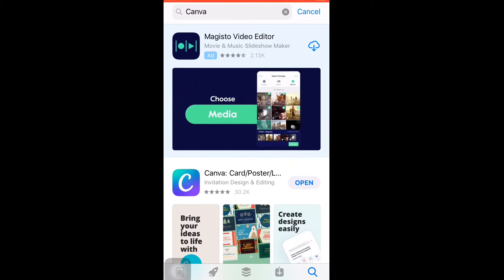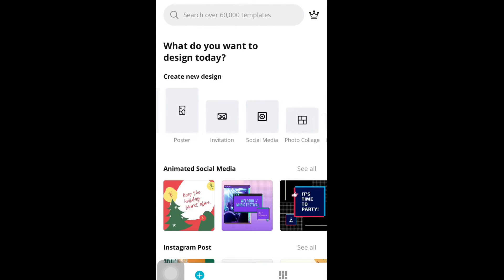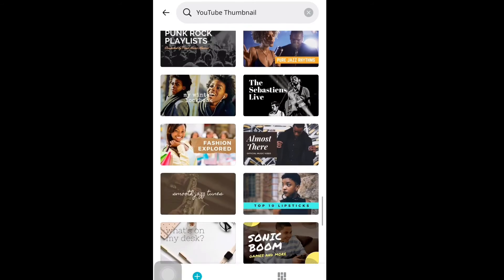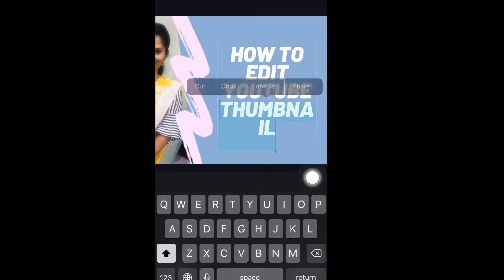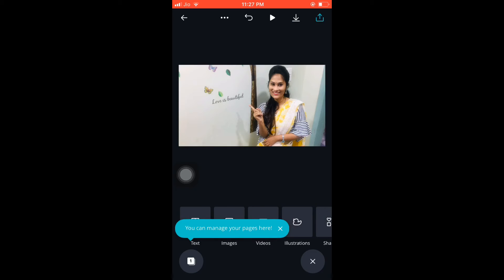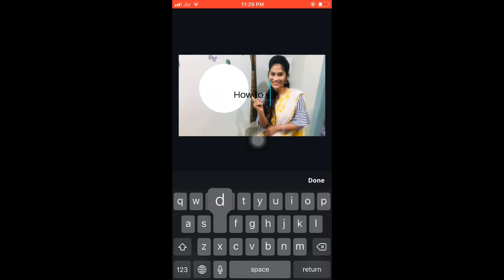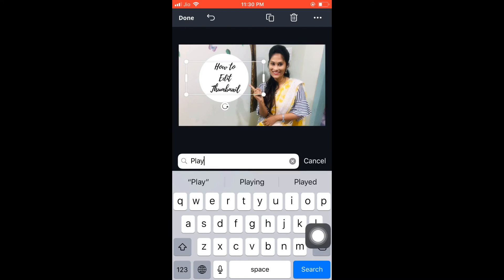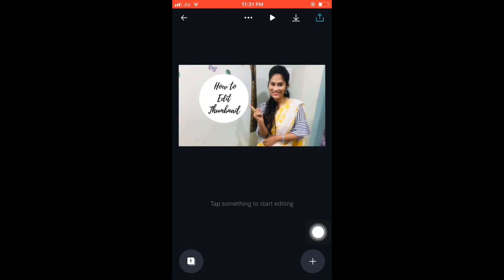Mobile ద్వార youtube videos కి thumbnail ఎలా క్రియేట్ చేయాలి //how to make HD thumbnails on mobile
Hi 👋
This is kavyakaran
Iam glad that you found my videos
If your watching my channel for the first time
If you like it please like it and share it with your family and friends
Please do leave your valuable comments in the comment section..it means a lot to me